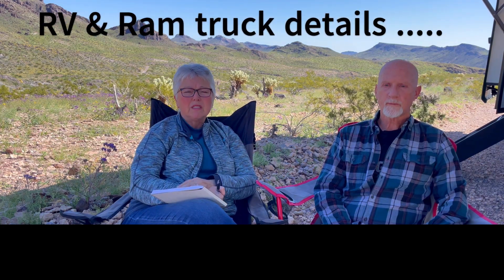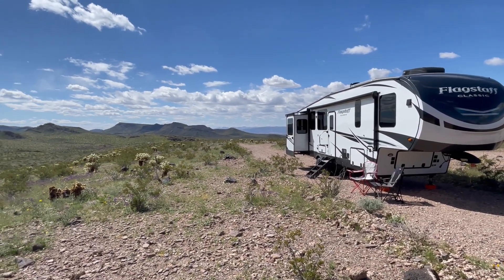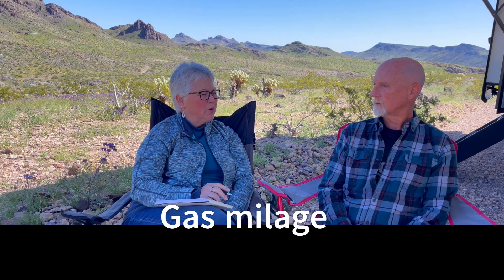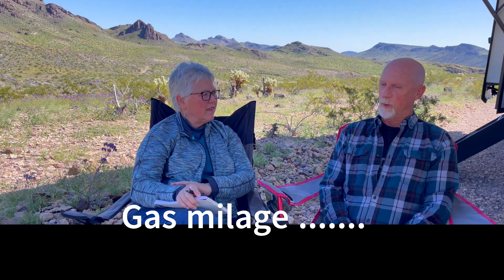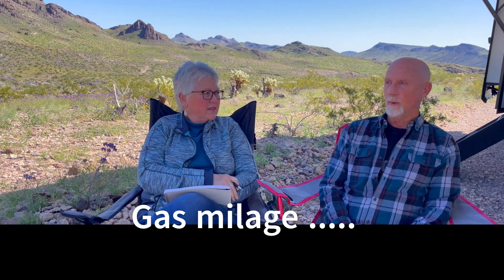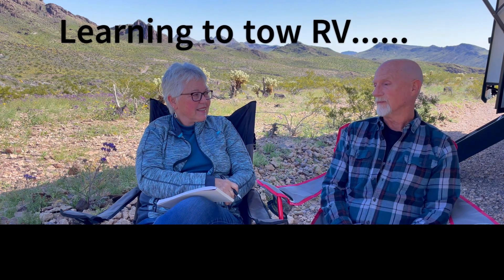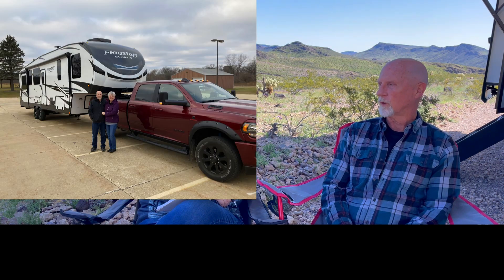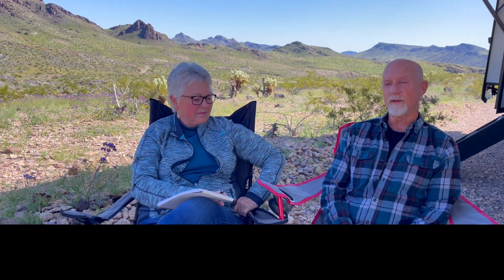RV & Ram details, gas milage, learning to tow Part 4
We had to make changes to follow our dreams.

This is how our adventures began. within a few days time in July 2020 we had to make some hard life changing decisions that changed our lives.

Do we keep working or .
*  see astoundingly beautiful areas of the USA
*  be available to volunteer and serve the Lord
*  downsize to 340 sq ft and begin to travel

We will answer questions in this 5 part series that family and friends have asked us in these past years as we travel and live full-time in our 340 sq ft RV.  If you choose to watch each of these, we hope you enjoy them.

YouTube info:
Description cut/paste:
THANK YOU FOR FOLLOING US!